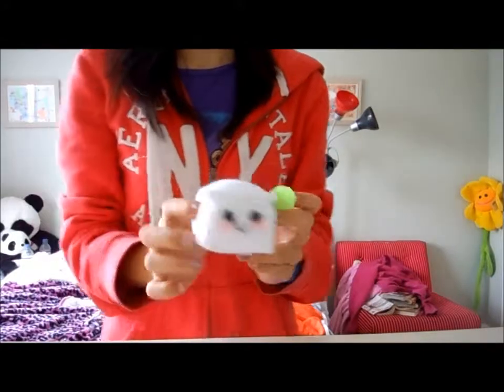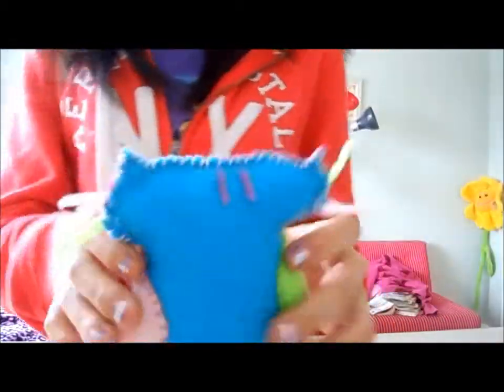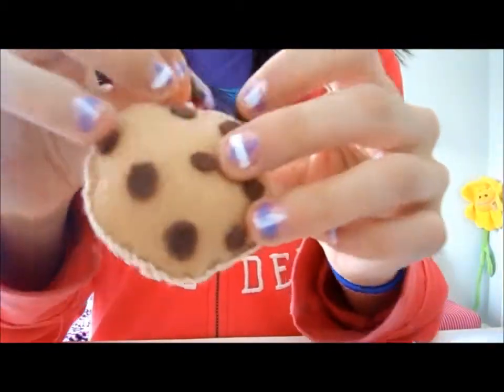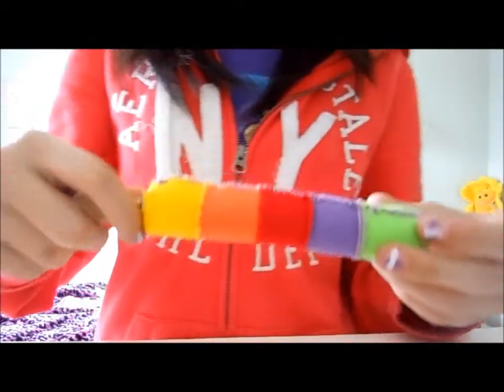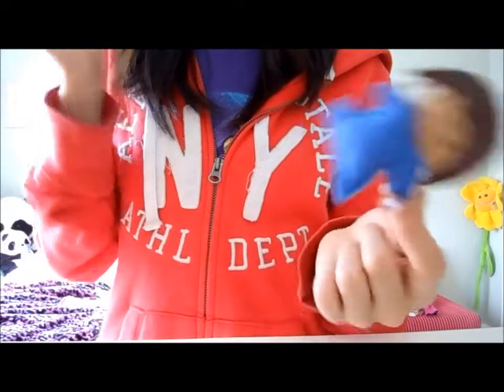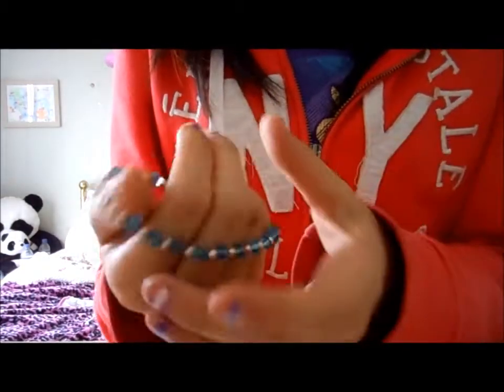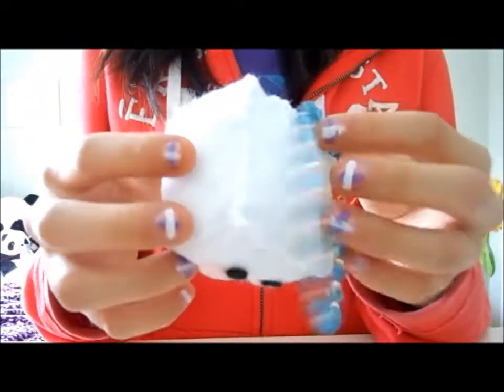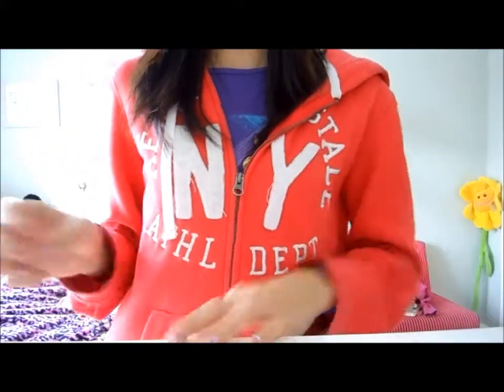Buy Plushies and Jewelry!!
Get you plushies and jewelry here! They are all handmade and are really cool!